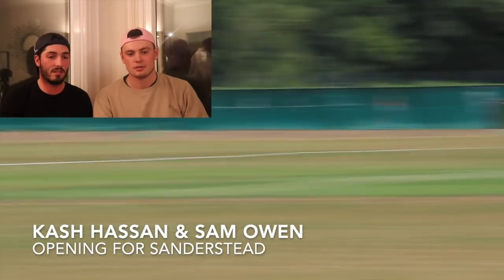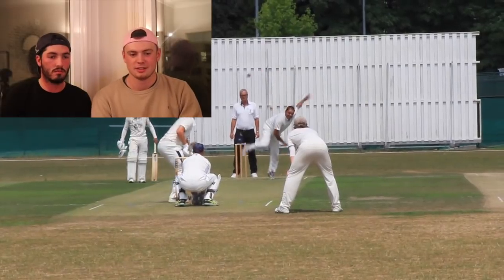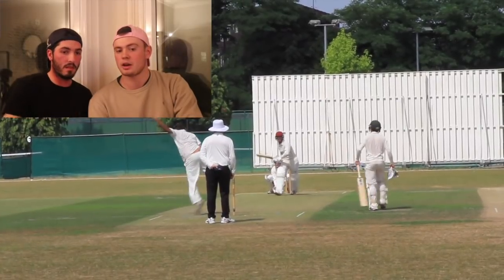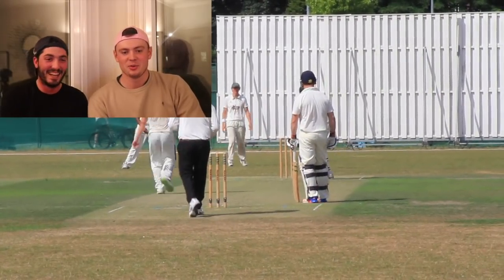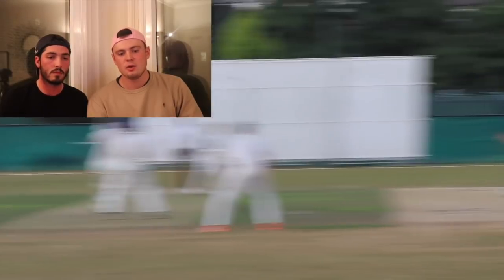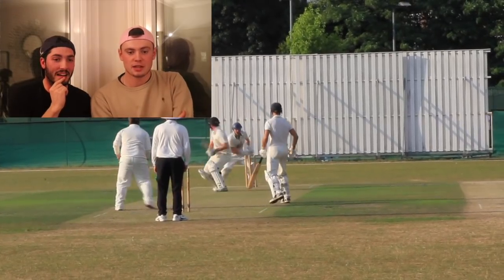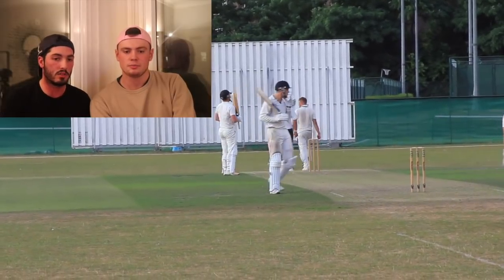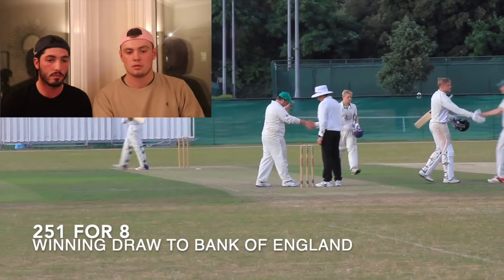NEW SERIES: GoggleCricketBox #2: Sanderstead vs Bank of England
You've heard of Gogglebox, but what about GoggleCricketBox, Sanderstead style?

Here's the first of a new series of 10 minute cricket matches from the archives, but with added "as live" commentary with Sanderstead players Tyler Ward and James Allen.  Let us know what you think by commenting below. We are going to make this a regular series as we think its rather fun and a good way to review past matches but with a difference.

LINKS TO THE GEAR USED